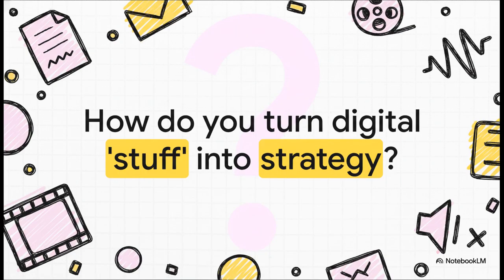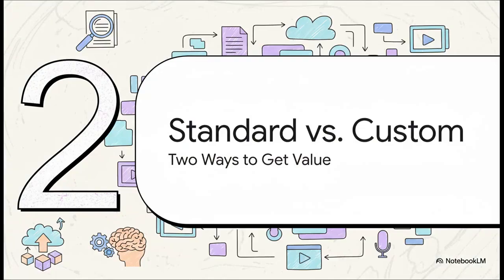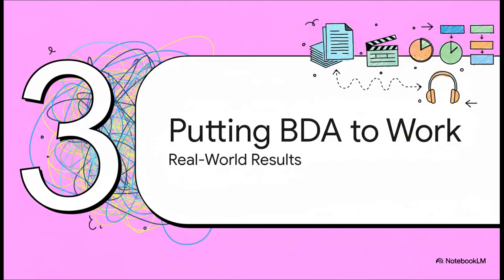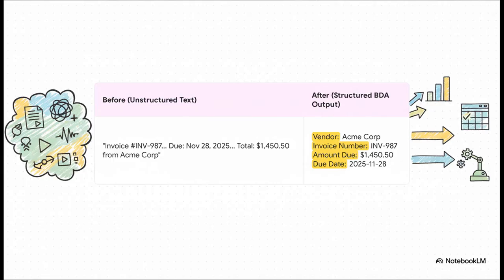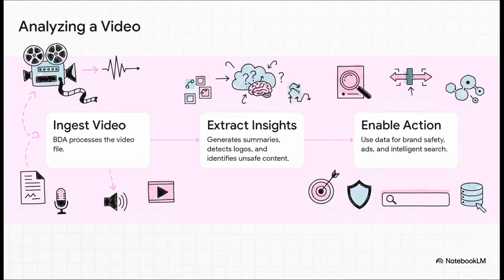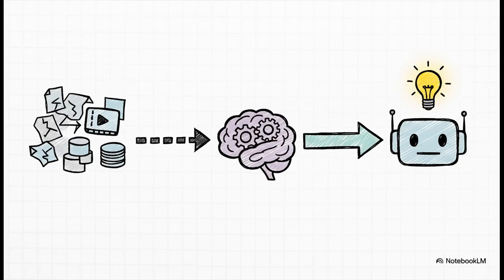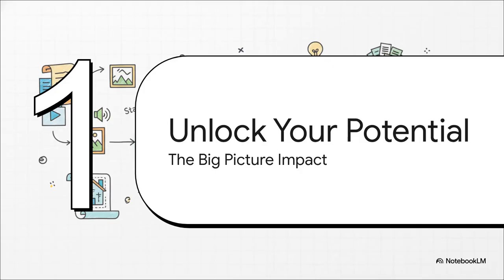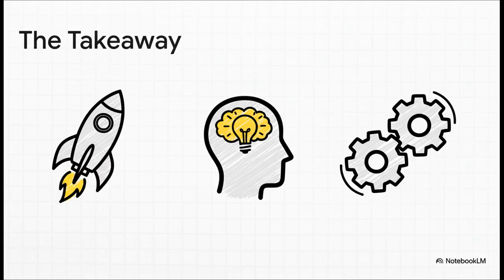Amazon Bedrock Data Automation: Turning Unstructured Data into Strategy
Discover how Amazon Bedrock Data Automation can transform your unstructured data into valuable strategic insights. Learn how AI can read, watch, and listen to content for you, extracting crucial information and organizing it into a structured format.

**Hook:** Did you know that most of your company's valuable information is hidden in unstructured files? Amazon Bedrock Data Automation can help you turn that data into strategic insights.

**Value:** With BDA, you can eliminate manual data entry, reduce human errors, and create a searchable database of your videos. The AI can automatically create summaries of videos, identify logos and inappropriate content, and more.

**Call-to-action:** Watch the video to discover how Amazon Bedrock Data Automation can revolutionize the way you handle unstructured data.